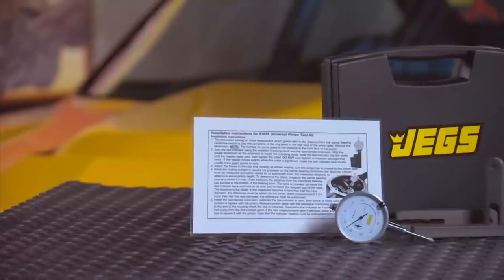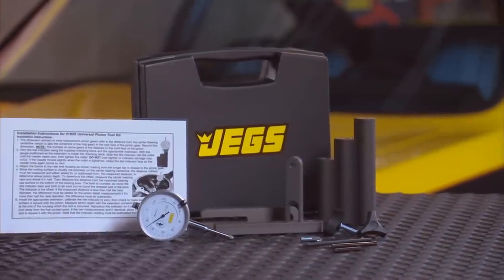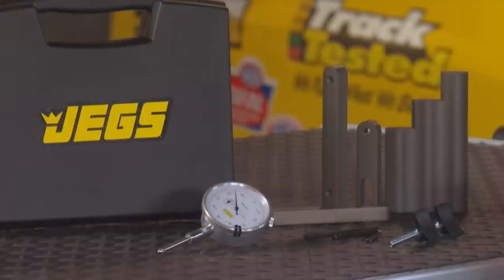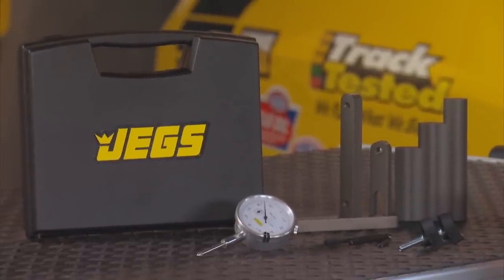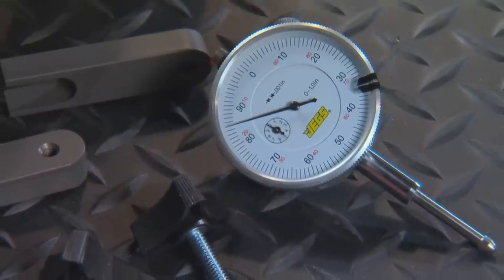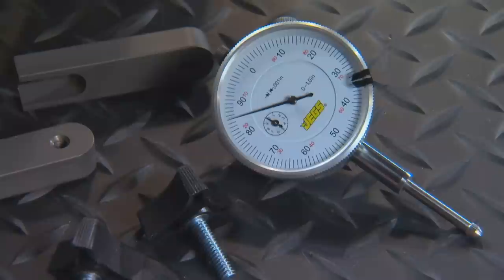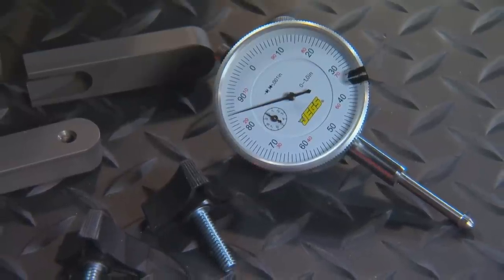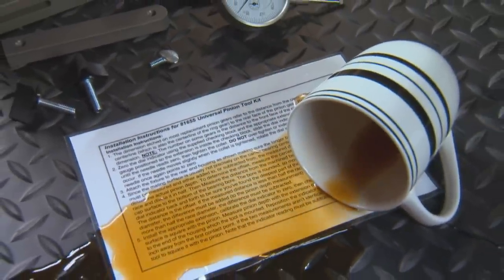Universal Ring & Pinion Setup Tool Kit JEGS With Kenny Wallace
Ring & Pinion Setup Tool Kit JEGS With Kenny Wallace
Ring & Pinion Setup Tool
Designed for use with center sections that have 1/2" diameter cap bolts
May be used on housings with 5/8" diameter bolts by holding the fixture in place for measurement